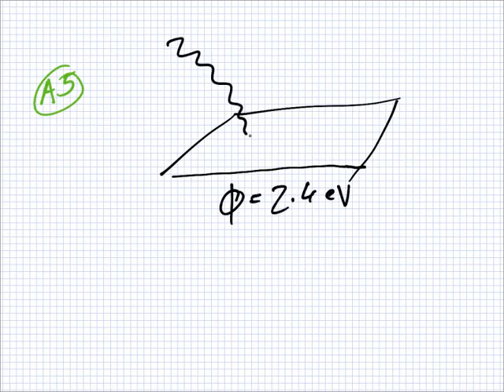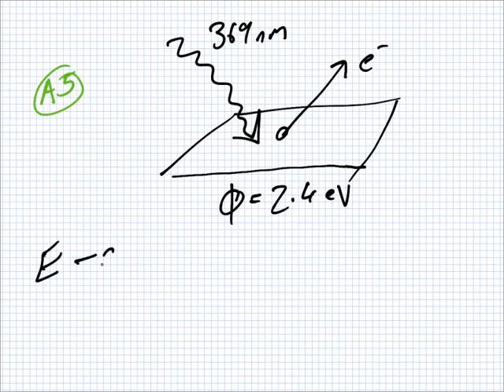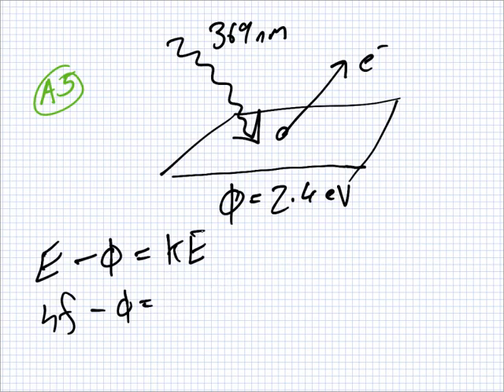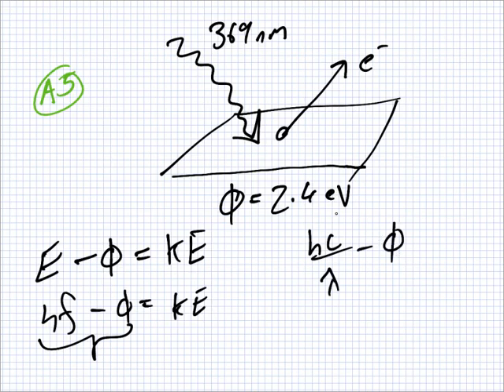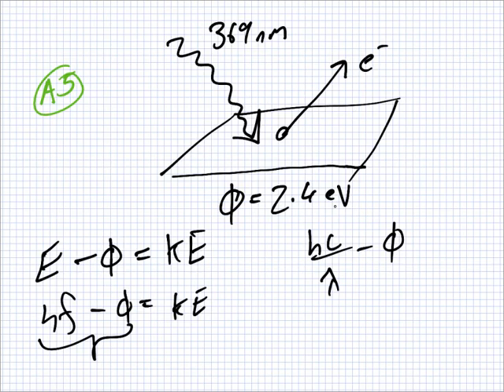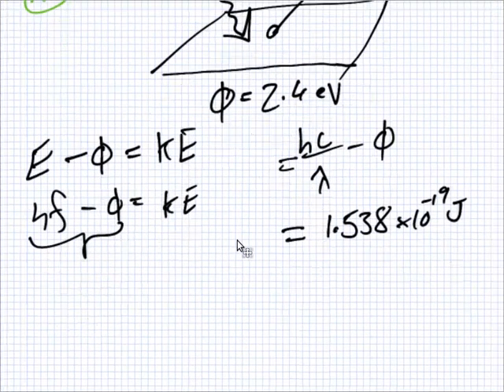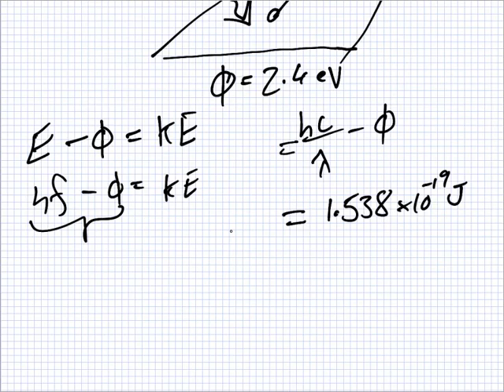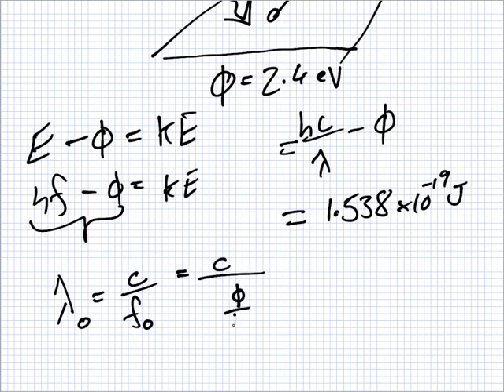Answer | A5 | Physics V4 1314 FINAL